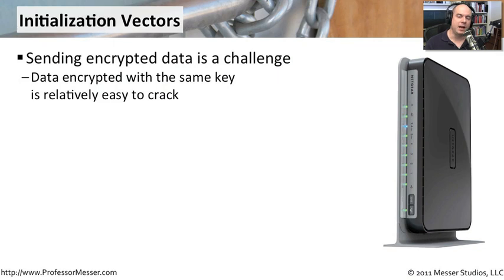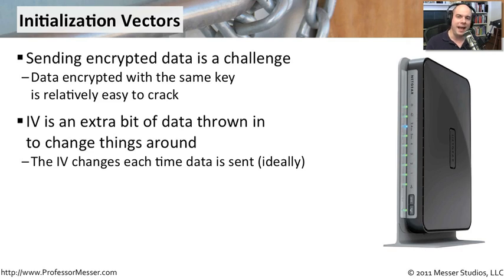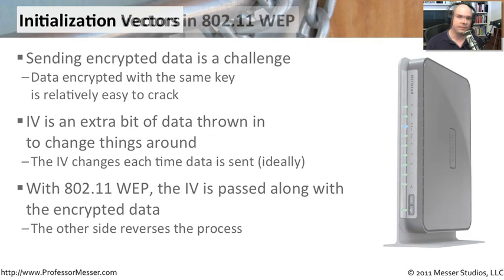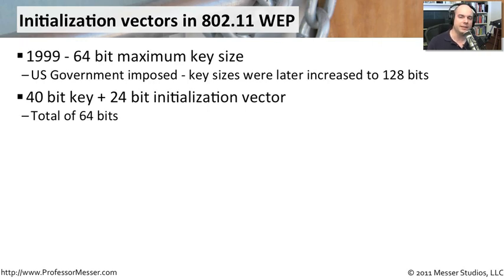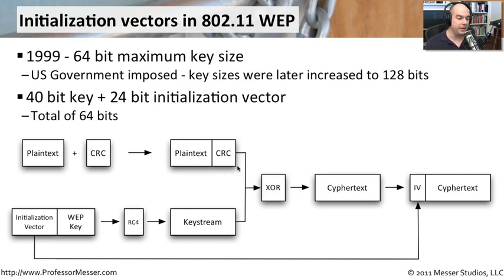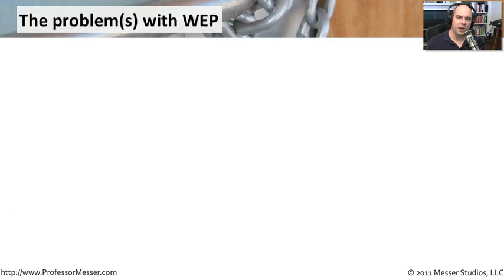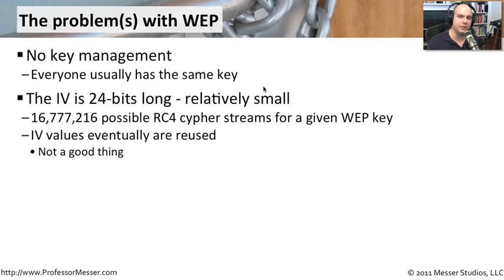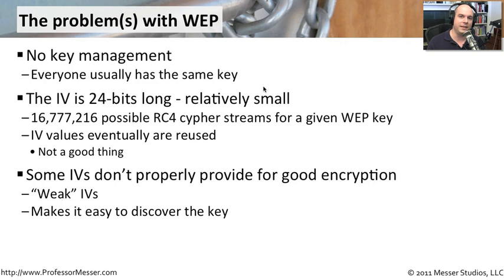Initialization Vector Attacks - CompTIA Security+ SY0-301: 3.4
See our entire index of CompTIA Security+ videos - Initialization vectors are important to build strong encryption, but historical 802.11 WEP vulnerabilities were partly related to poor IV implementations.